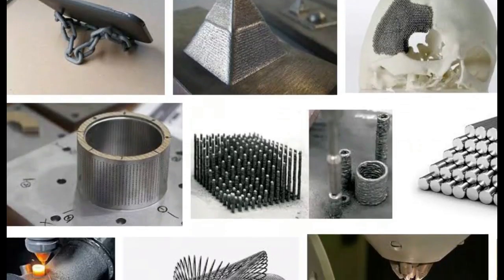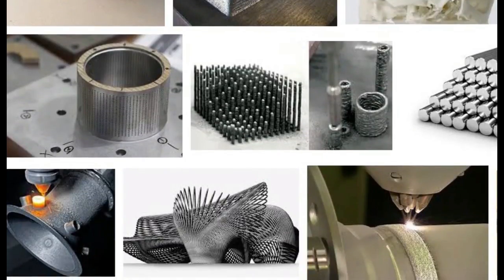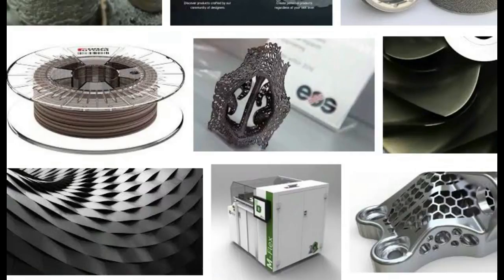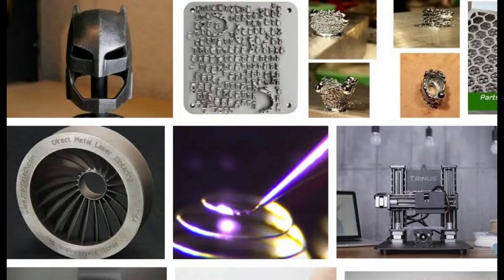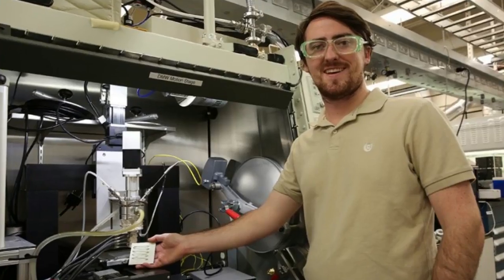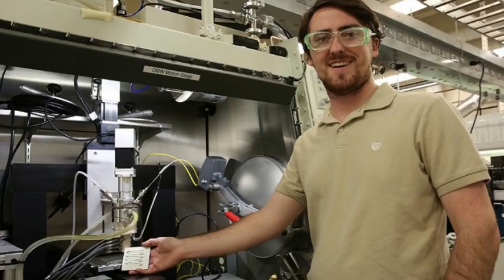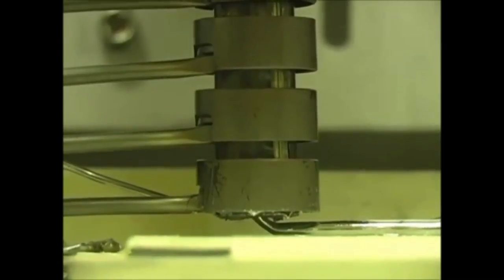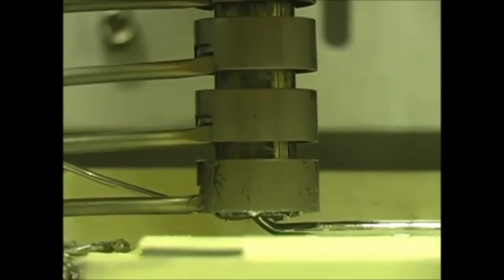Reinventing Metal 3D printing with new Direct Writing process | QPT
Metal 3D printing has enormous potential to revolutionize modern manufacturing. However, the most popular metal printing processes, which use lasers to fuse together fine metal powder, have their limitations. Parts produced using selective laser melting (SLM) and other powder-based metal techniques often end up with gaps or defects caused by a variety of factors.

To overcome the drawbacks of SLM, Lawrence Livermore National Laboratory researchers, along with collaborators at Worchester Polytechnic Institute, are taking a wholly new approach to metal 3D printing with a process they call direct metal writing, in which semisolid metal is directly extruded from a nozzle. The metal is engineered to be a shear thinning material, which means it acts like a solid when standing still, but flows like a liquid when a force is applied.